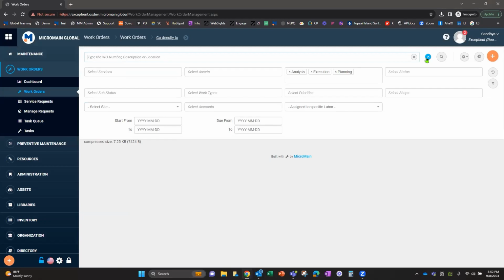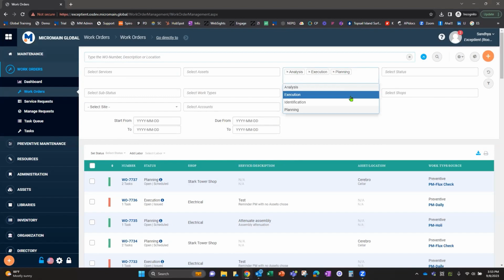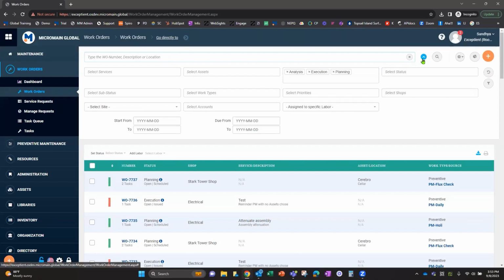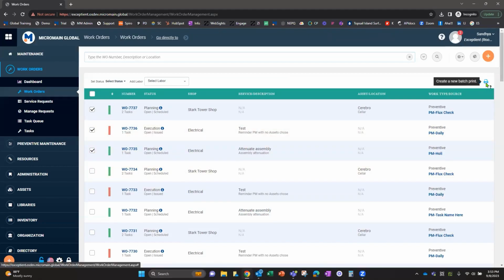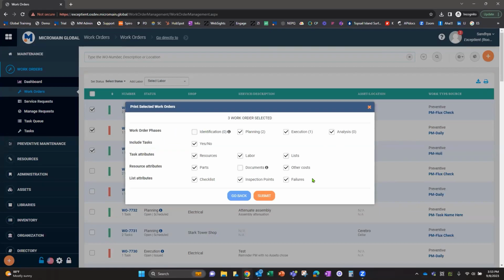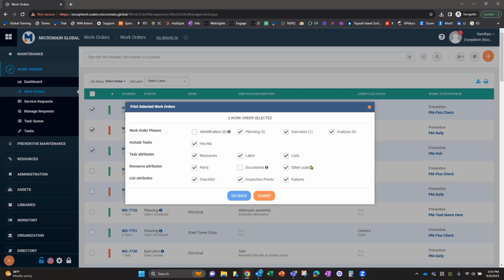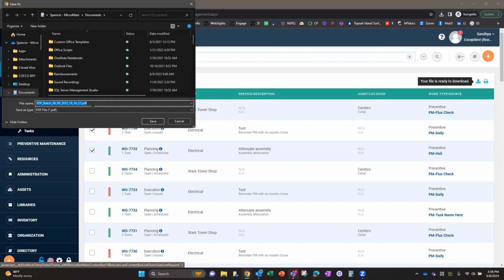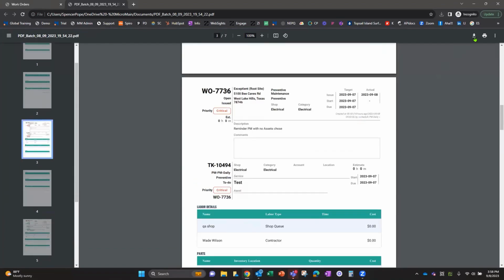How to Batch Print with MicroMain Global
Discover how to efficiently batch print using MicroMain Global in this tutorial video. Batch printing is a valuable feature for saving time and streamlining printing processes in maintenance management. Watch this tutorial to learn how to leverage batch printing with MicroMain Global effectively.

📌 TOPICS COVERED:

Batch printing with MicroMain Global

Streamlining printing processes

Efficiency in maintenance management

✨ KEY POINTS

Tutorial on how to batch print efficiently with MicroMain Global

Importance of streamlining printing processes for maintenance management efficiency

🔧 TOOLS MENTIONED

          MicroMain Global

📋 Timestamps:

[0:00] Introduction to batch printing with MicroMain Global

[1:10] Explanation of the importance of batch printing for maintenance management efficiency

[1:45] Tutorial on how to perform batch printing with MicroMain Global

[2:30] Tips for optimizing batch printing processes

[3:02] Conclusion and summary of key points

🤔 FAQs:

What is the significance of batch printing in maintenance management?

Batch printing in maintenance management helps save time and streamline printing workflows, enhancing overall efficiency in handling maintenance documentation such as work orders and reports.

How can batch printing with MicroMain Global benefit maintenance professionals?

Batch printing with MicroMain Global allows maintenance professionals to print multiple documents simultaneously, reducing time spent on printing tasks and improving productivity.

Can batch printing with MicroMain Global be customized according to specific needs?

Yes, batch printing settings in MicroMain Global can often be customized to meet the unique requirements of maintenance operations, providing flexibility and adaptability to users.

Are there any tips for optimizing batch printing with MicroMain Global?

To optimize batch printing with MicroMain Global, users can organize documents efficiently, set printing preferences, and ensure compatibility with printers and network resources for smooth printing operations.